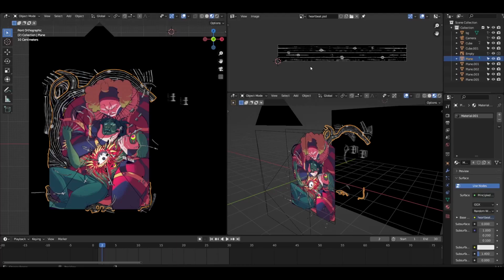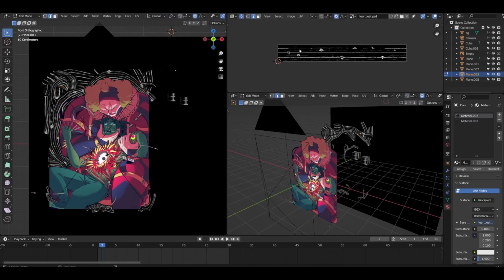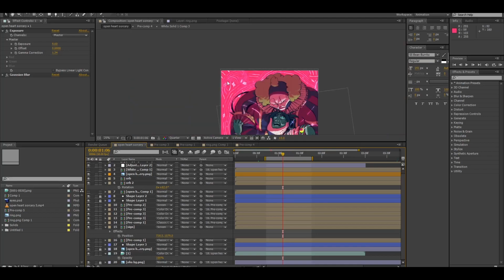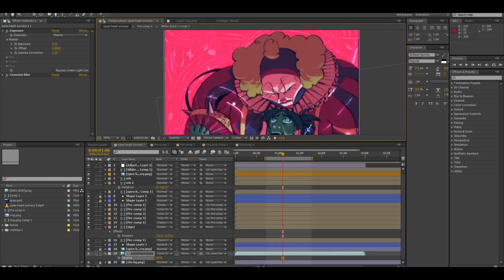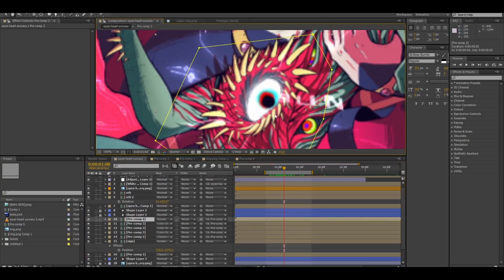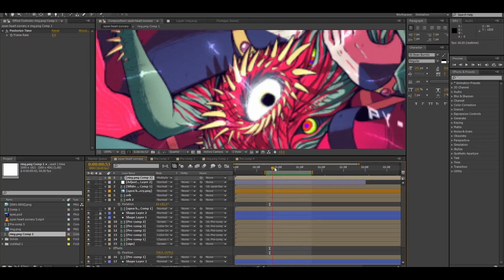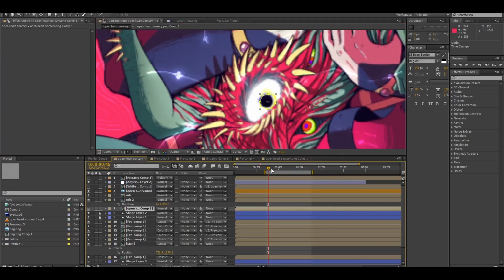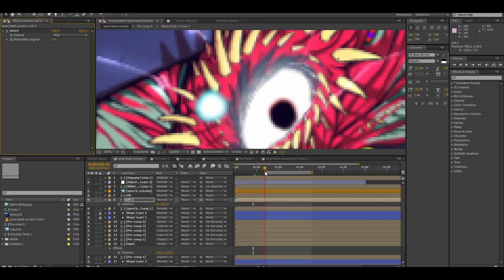behind the scene of my previous animation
i like watching this kind of stuff and i learn a lot from it. i hope others learn from this too. tho i mightve forgotten to explain some stuff. feel free to ask questions!